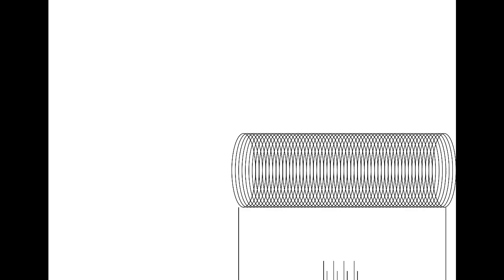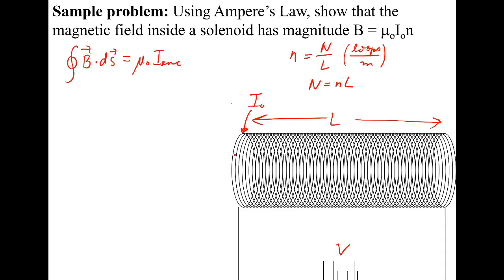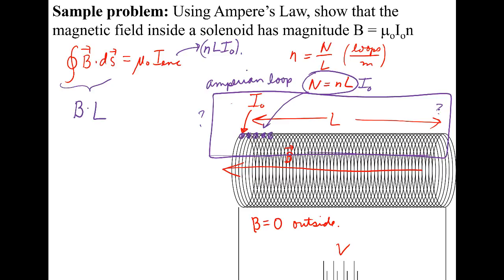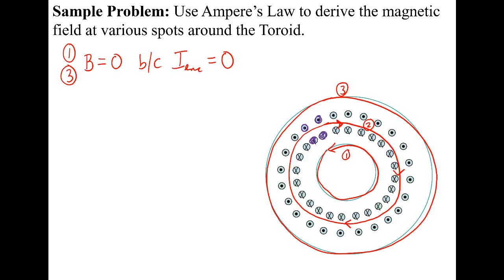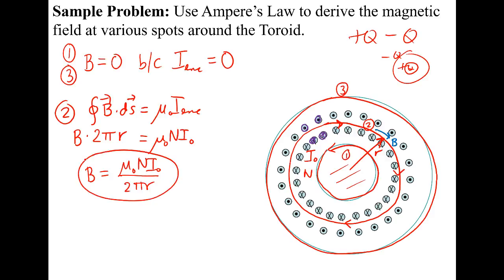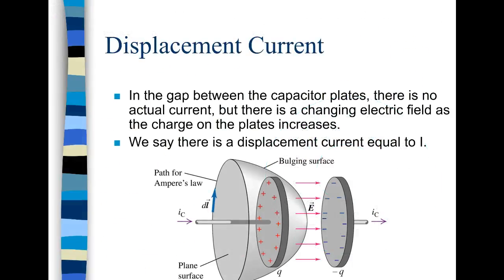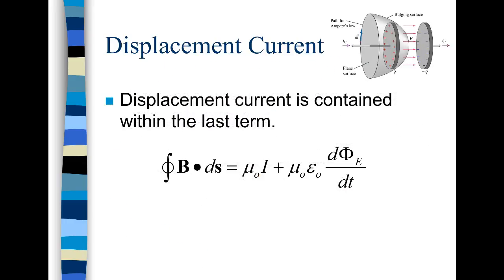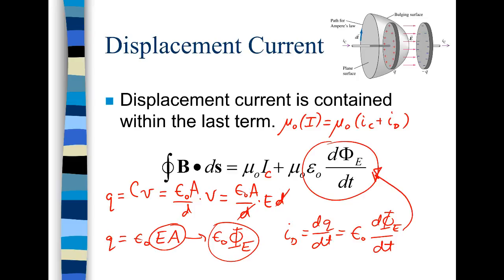Magnetism Part VII: Ampere's Law and Displacement Current